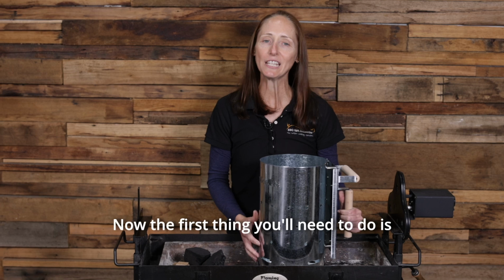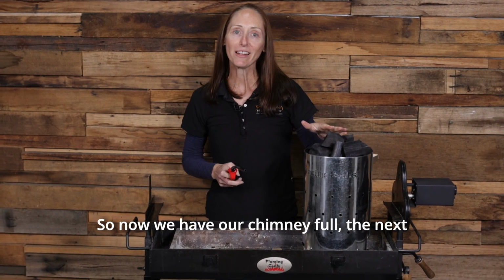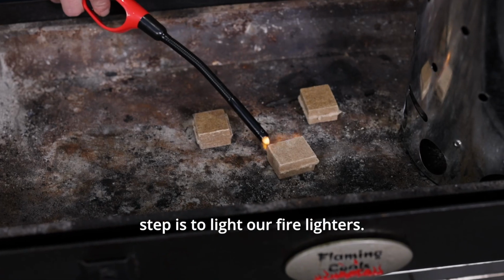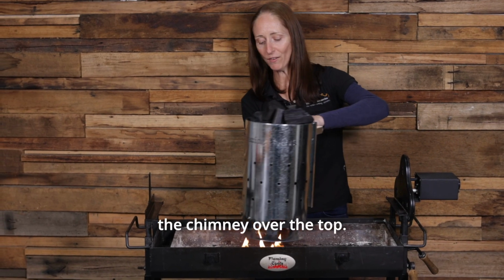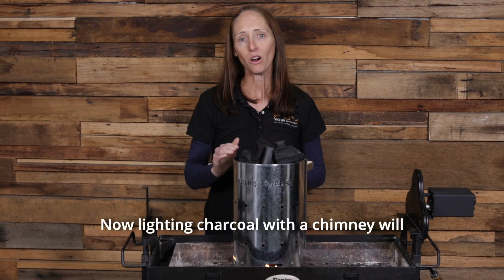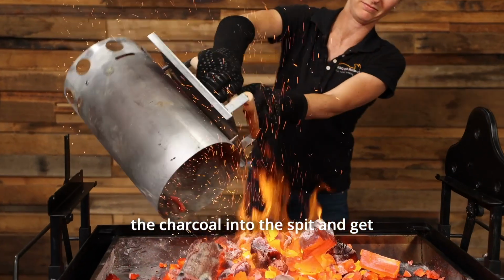How to Light Charcoal Fast with a Chimney & Firelighters | BBQ Pro Tips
Lighting Charcoal with a Chimney and Firelighters

Mega Size 9L Charcoal Fire Starter Chimney - Flaming Coals